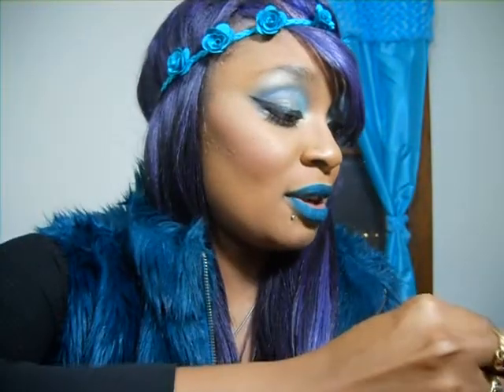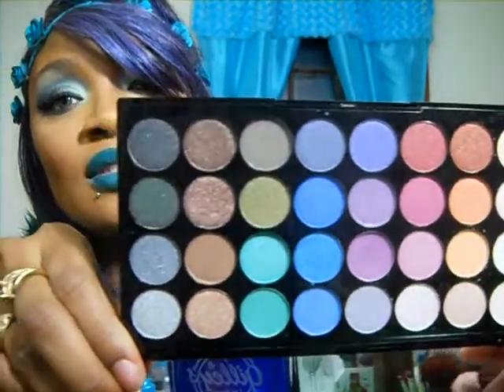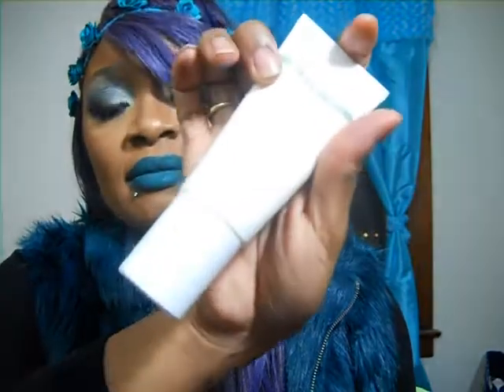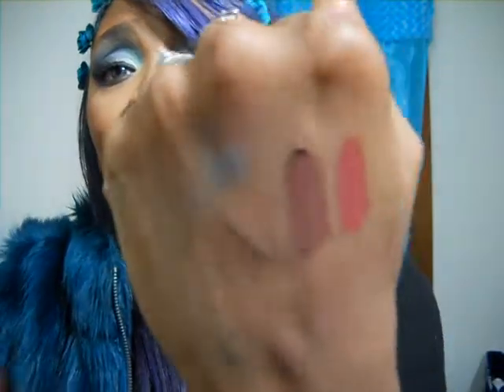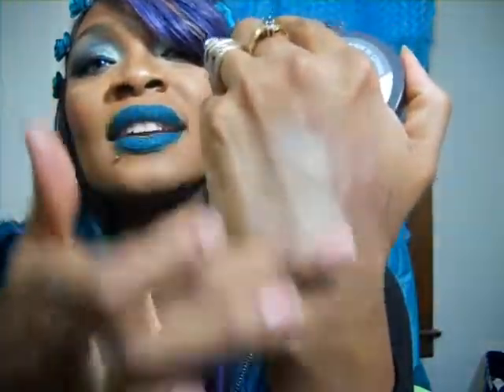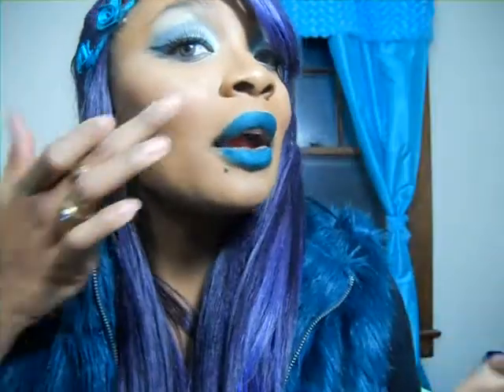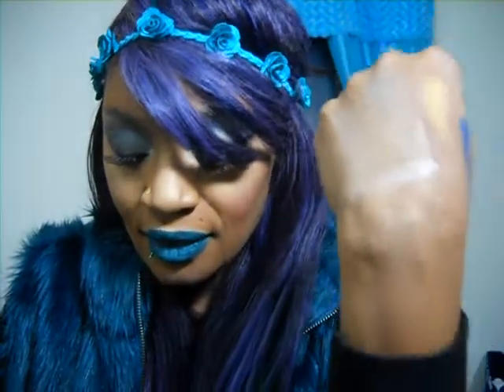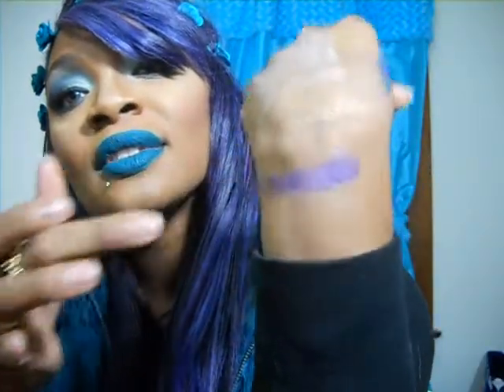Great deals (ULTA HAUL)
Hey friends, ulta has so many great deals right now...so excited to share everything with you guys! I hope you enjoy this haul!